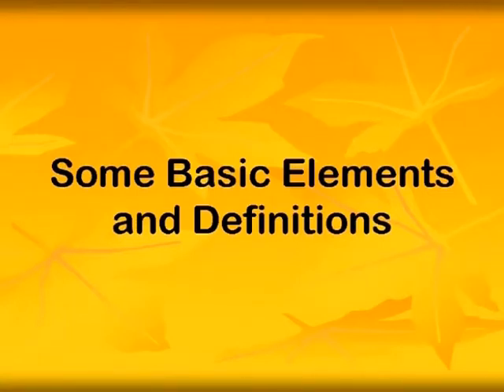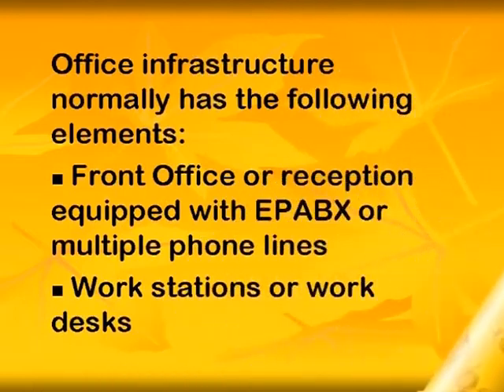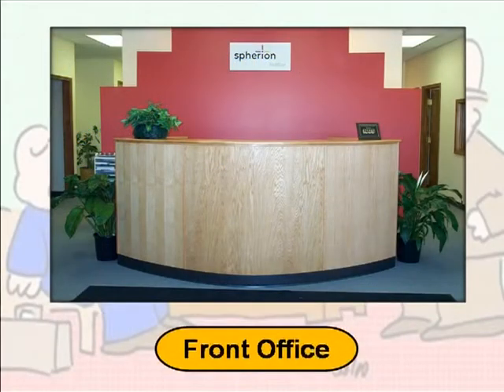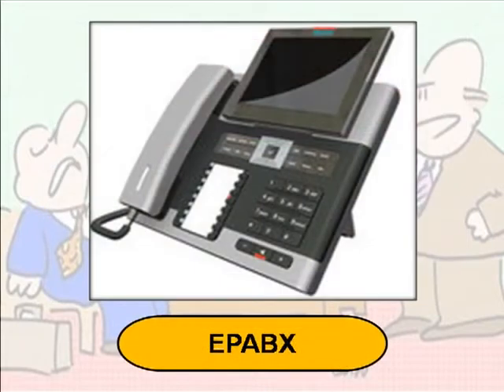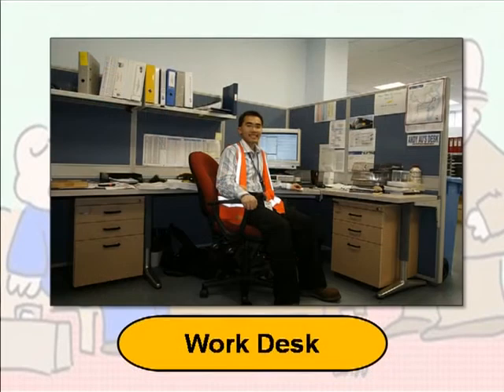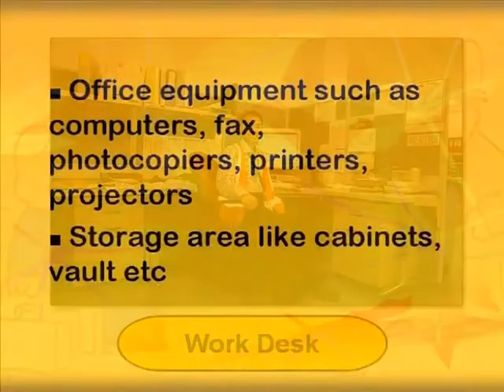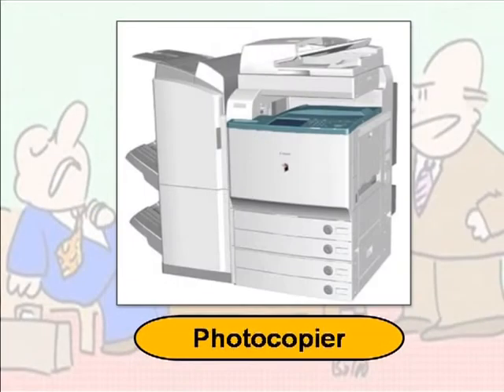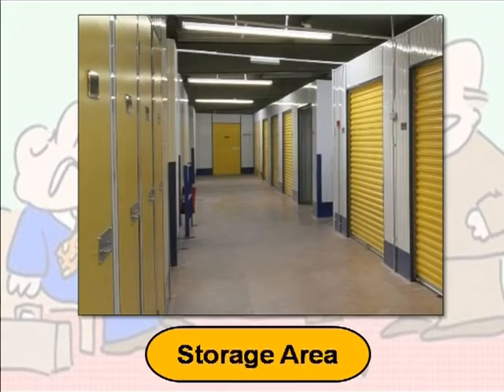Office management some basic element and definition